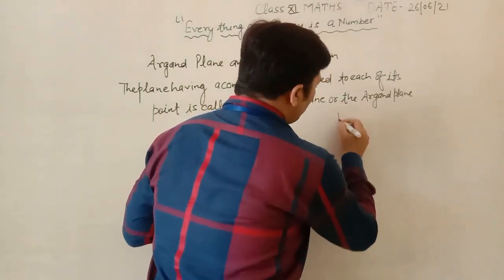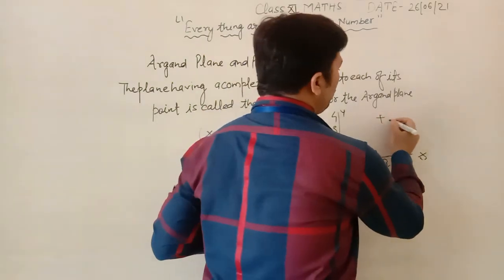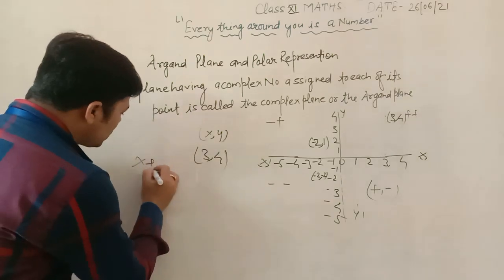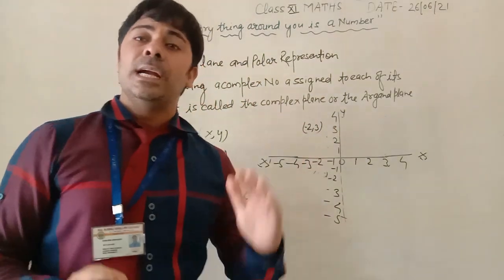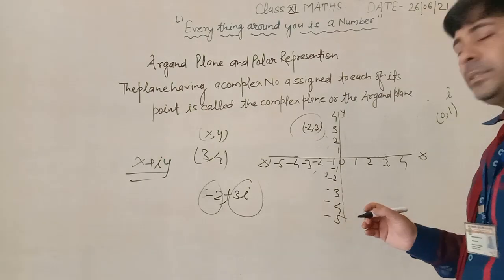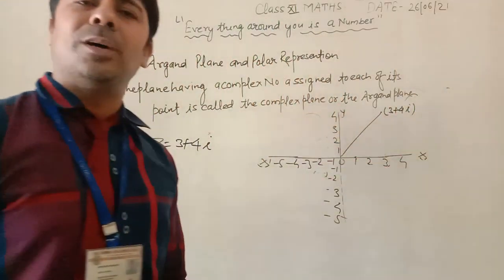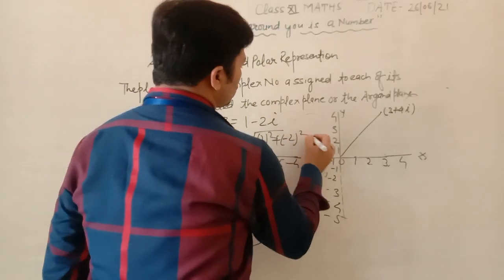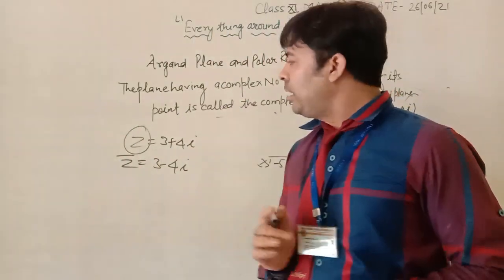June 25, 2021(1)